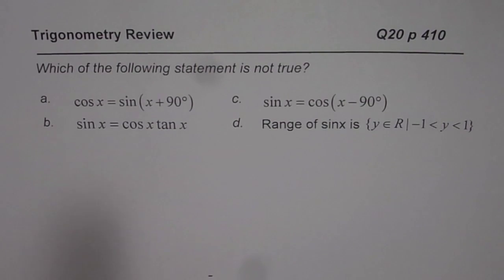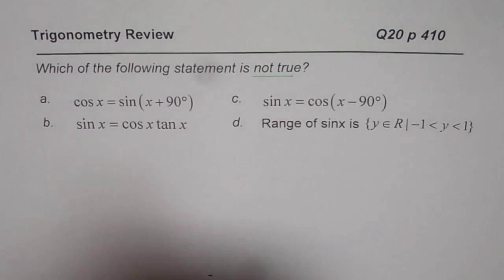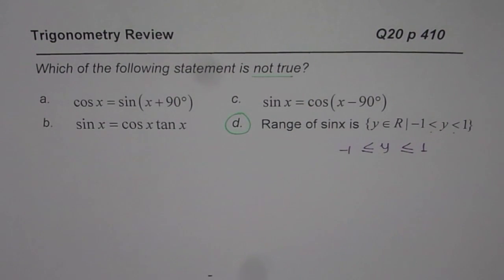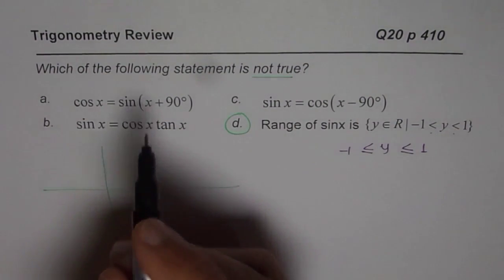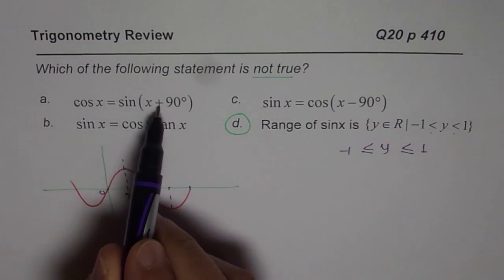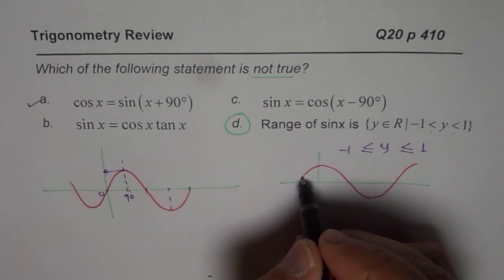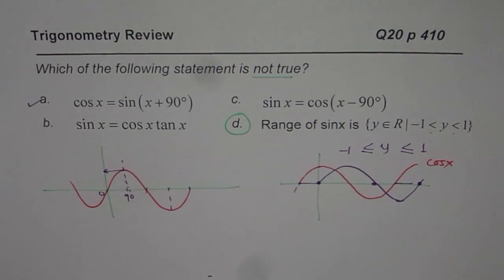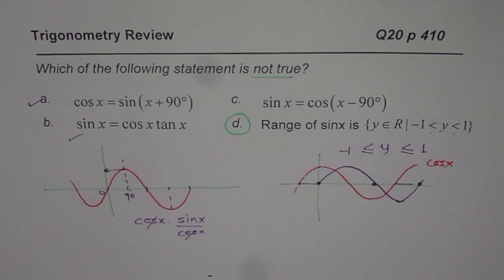Q20 p 410 Understand Sine Function Multiple Choice MCR3U Nelson